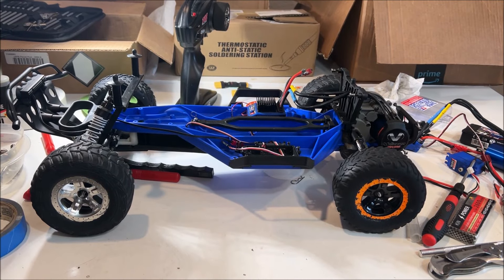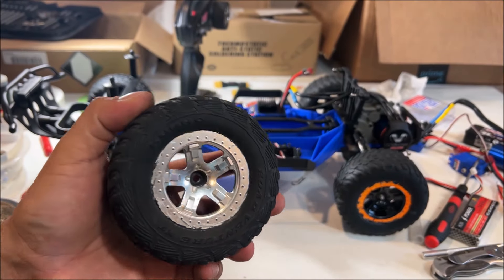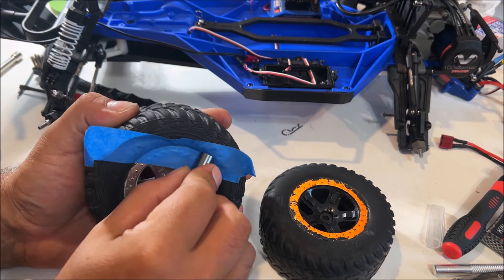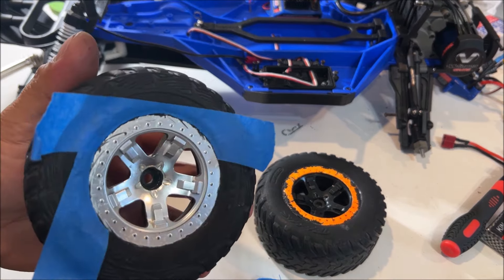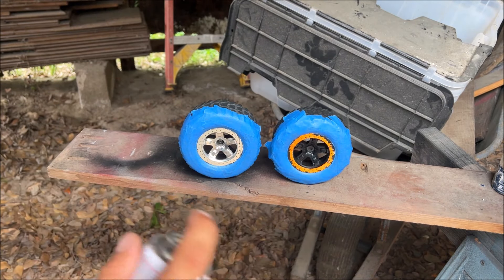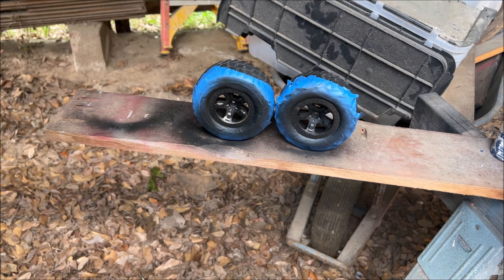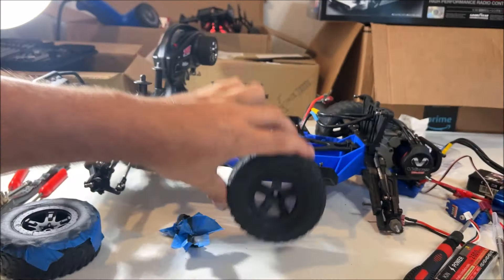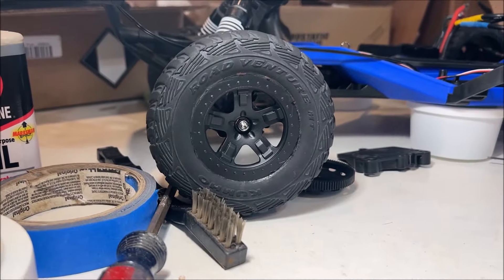how to paint RC wheels